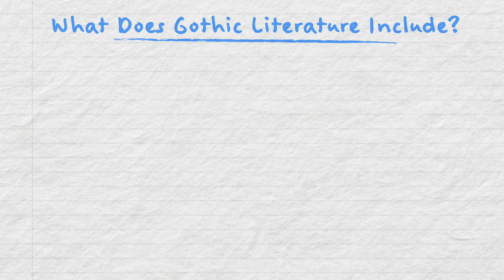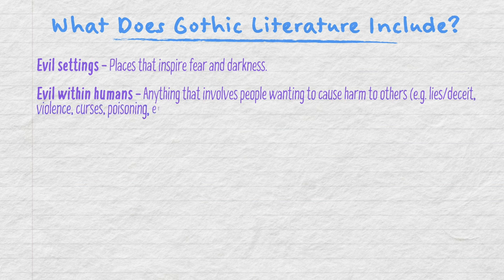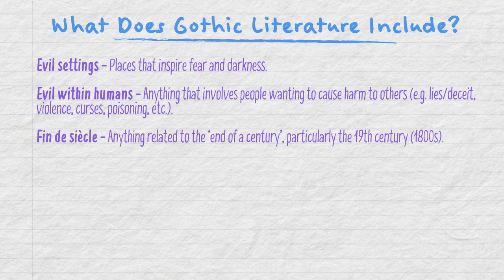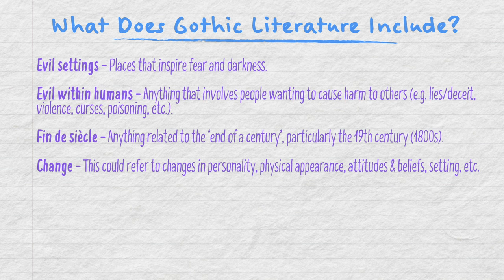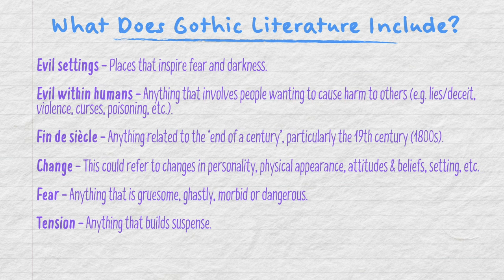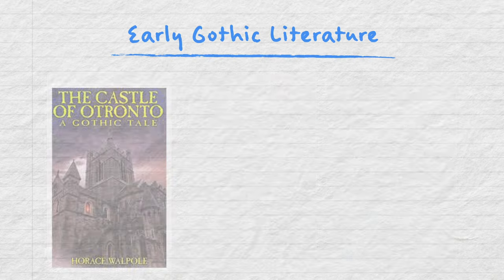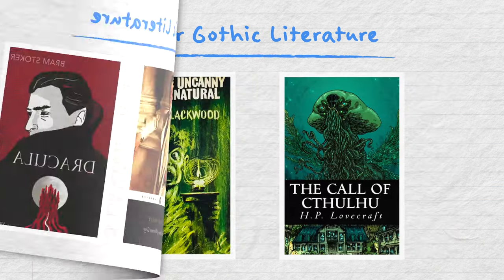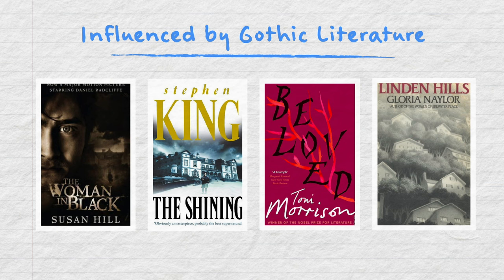What is Gothic Literature? | A Brief Introduction to the Genre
In which I give a brief introduction to the 'gothic literature' by discussing common tropes and features in stories belonging to this popular genre.

VIDEO TIMESTAMPS:
00:00 Introduction
00:45 Where does the term come from?
01:15 Common Elements of Gothic Literature
02:28 Common Tropes of Gothic Literature
03:21 Examples of Gothic Texts from Different Eras
04:34 What to Watch Next?

If you find value in this video, let me know by leaving a like and a comment!